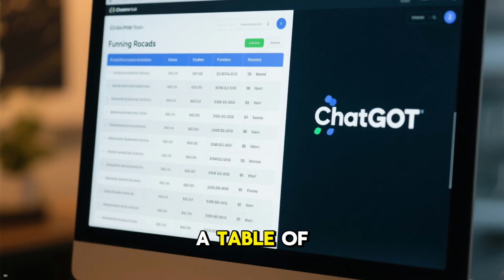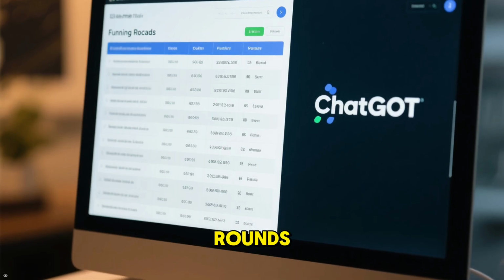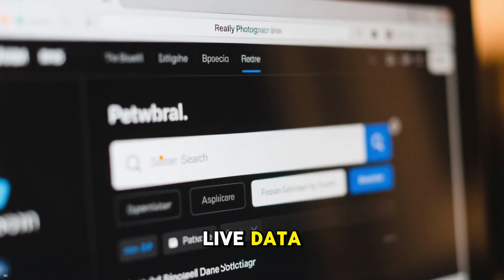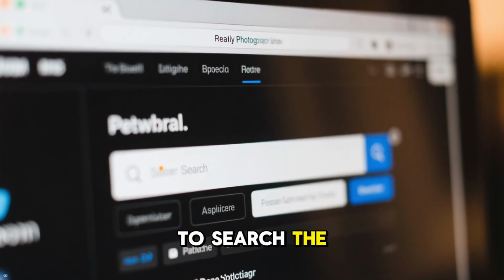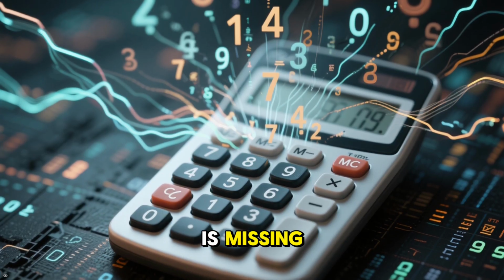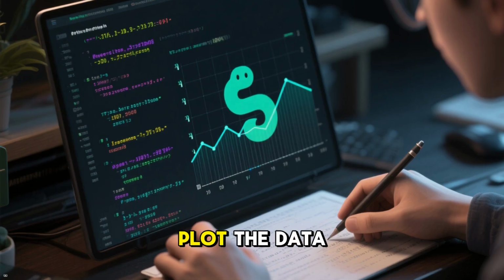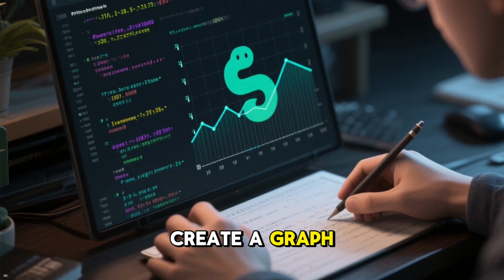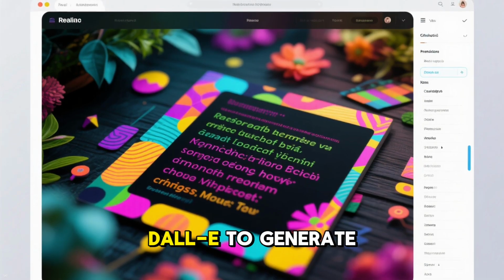The Secret Behind Large Language Models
Welcome to our video summary of "Intro to Large Language Models" with Andrej Karpathy.

What if I told you that one of the most powerful artificial intelligences in the world isn't some unknowable entity in the cloud, but something you can boil down to just two files on a computer?

Today, we're demystifying Large Language Models. This is the busy person's intro to LLMs.
The model we'll be using as our main example is Llama 2 70B, released by Meta. It’s what we call an "open weights" model, and it's likely the most powerful open weights model available today. This means that unlike closed, proprietary models like the one that powers ChatGPT, Meta has released the files, architecture, and research paper for Llama 2. This transparency is why we know so much about how it works, and it allows anyone to download and run it themselves.

But the real story isn't just that this powerful AI is made of two simple files. It's understanding the monumental effort it takes to create one of them.